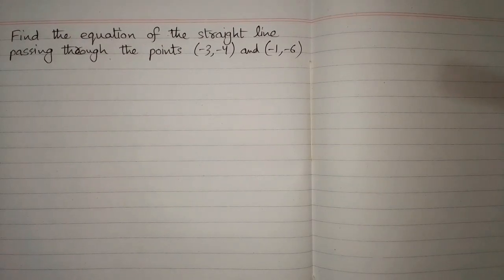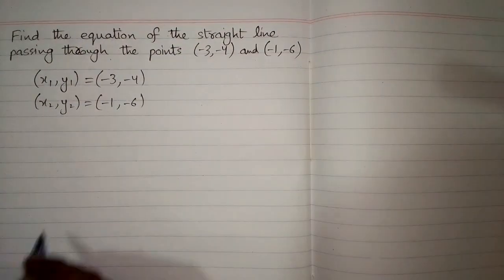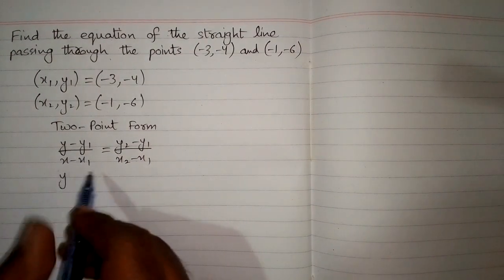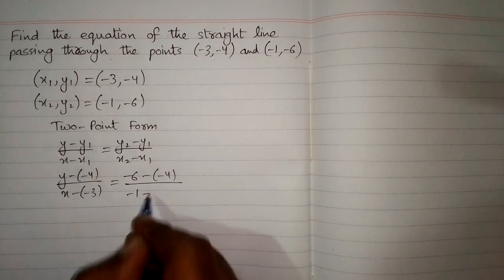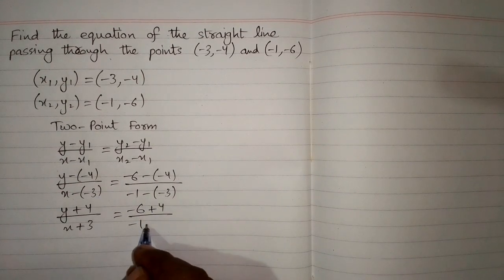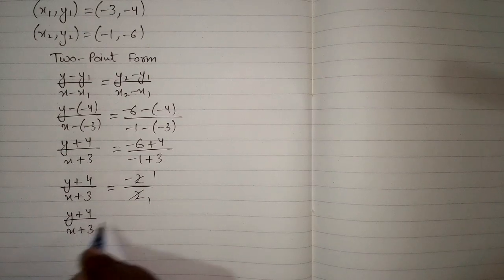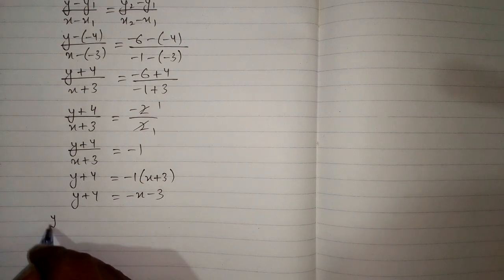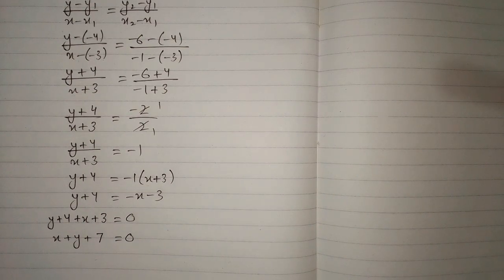Two Point Form of a Straight Line || Find equation of line passing through (-3,-4) and (-1,-6)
In this video we shall learn how to find the equation of a straight line passing through the point (-3,-4) and (-1,-6) by using two point form of a straight line.